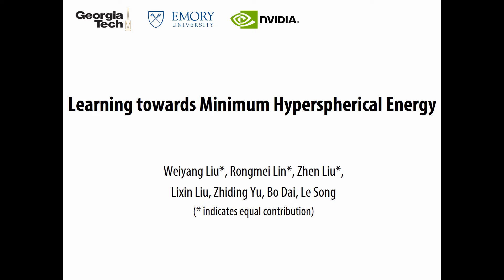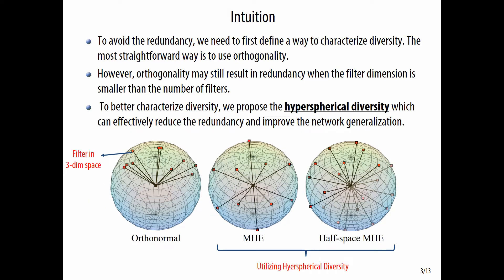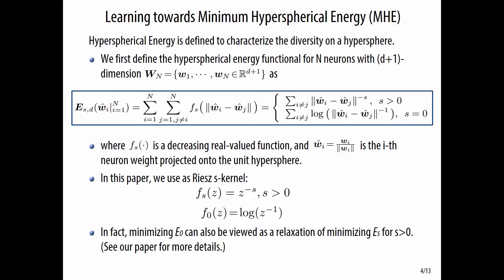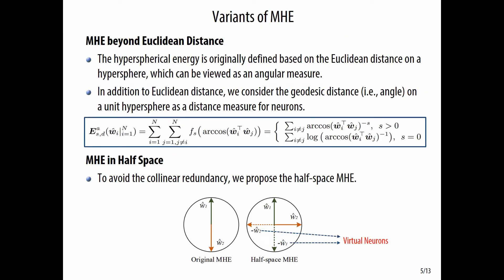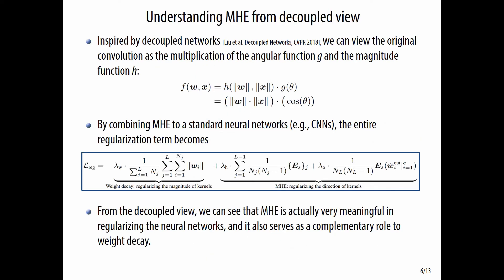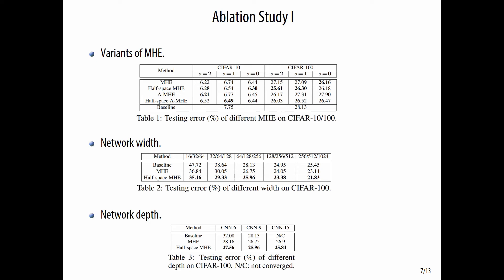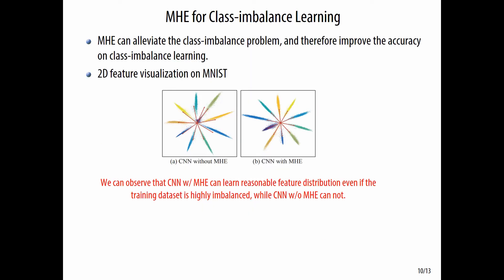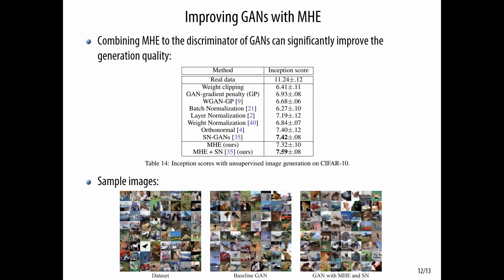NIPS 2018 Talk: Learning towards Minimum Hyperspherical Energy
By Weiyang Liu, Rongmei Lin, Zhen Liu, Lixin Liu, Zhiding Yu, Bo Dai, Le Song. The paper is accepted to NIPS 2018.